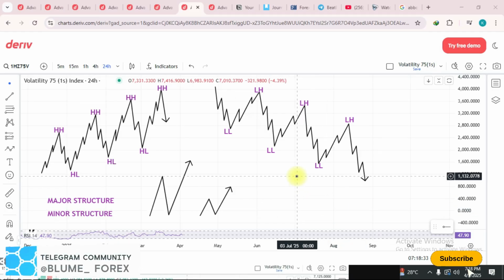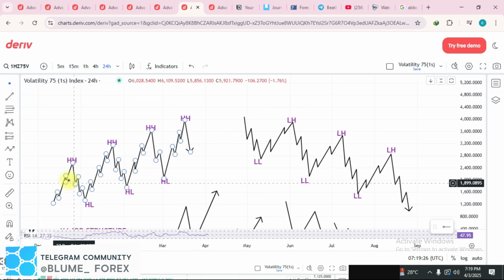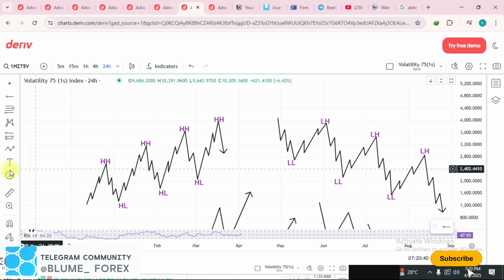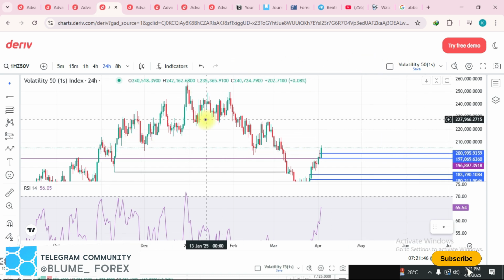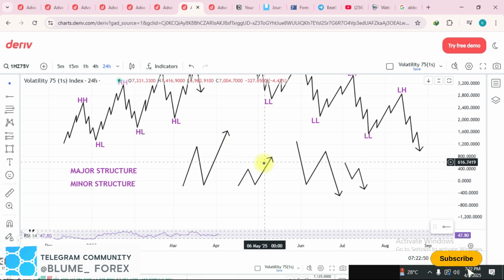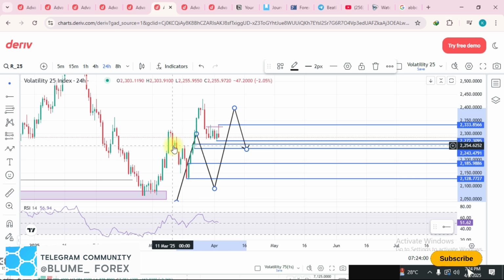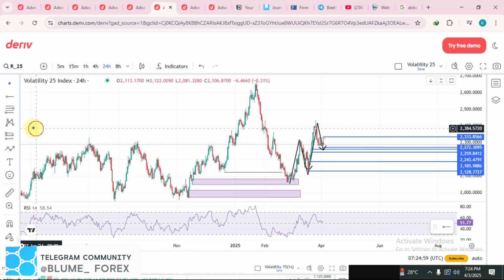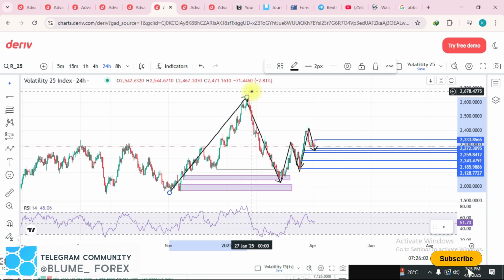LESSON 9: Market Structure(Major Structure And Minor Structure)(Part 4)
Understanding market structure is the foundation of successful forex trading. In this video, we’ll break down major structure (the overall trend) and minor structure (short-term movements)
✅ The difference between major and minor market structure
✅ Practical examples on real forex charts